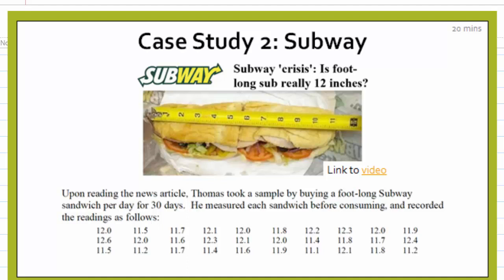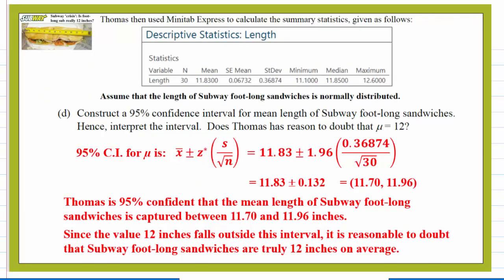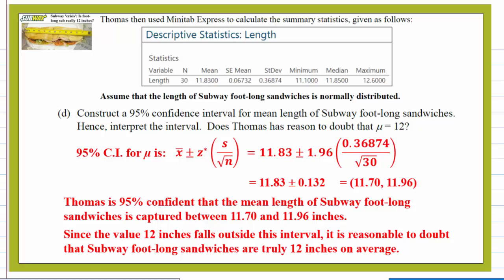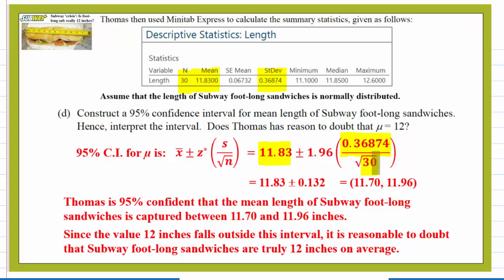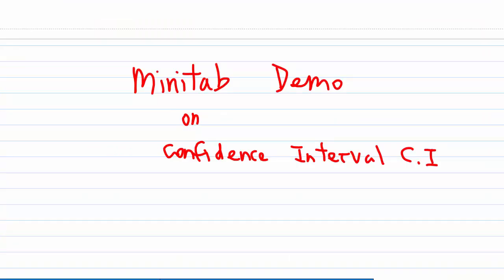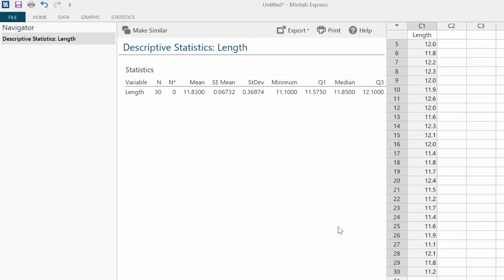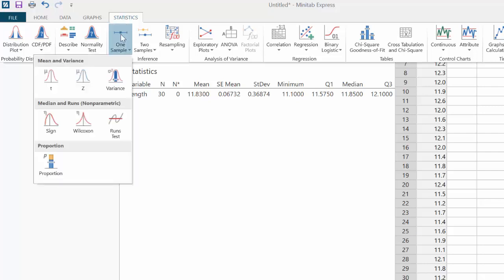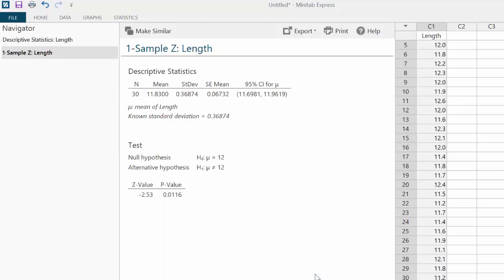confidence interval with Minitab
Application of Confidence Interval and Minitab Demo